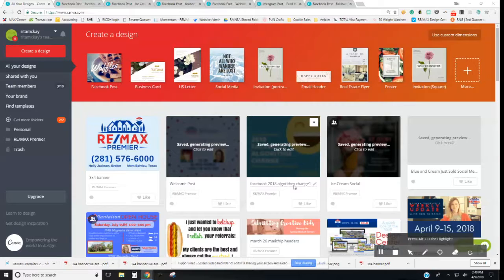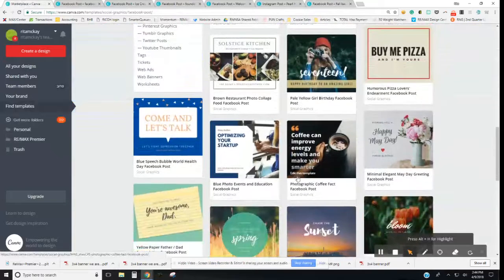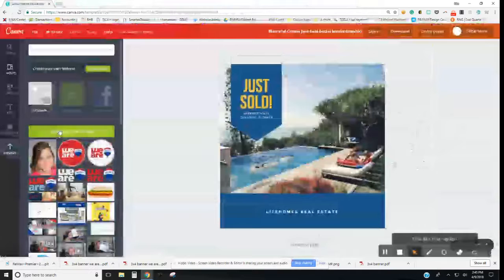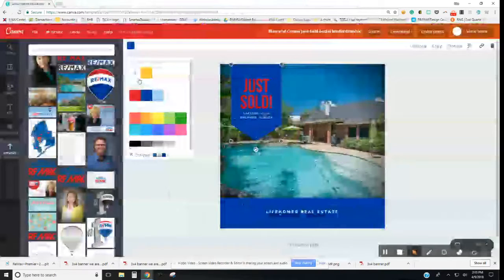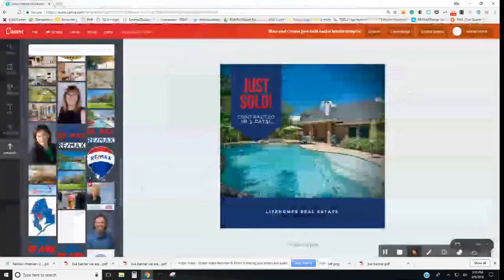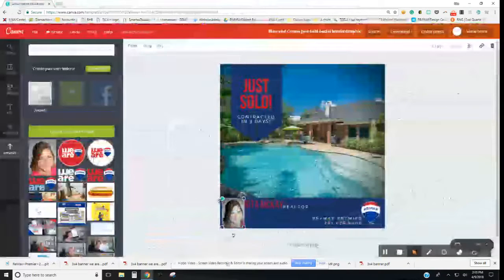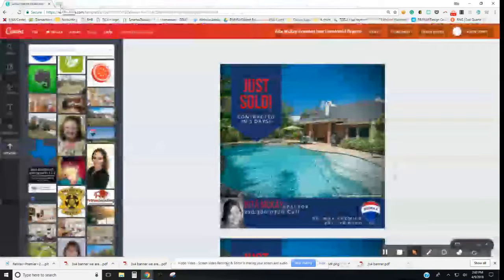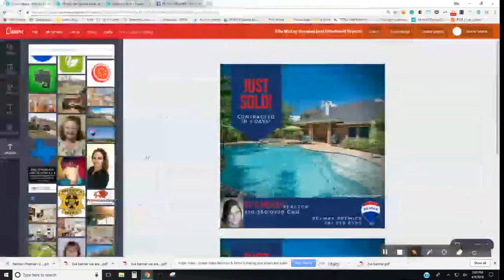Tech Tuesday | Canva for Social Media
Walking through the steps to create a social media post from start to finish.